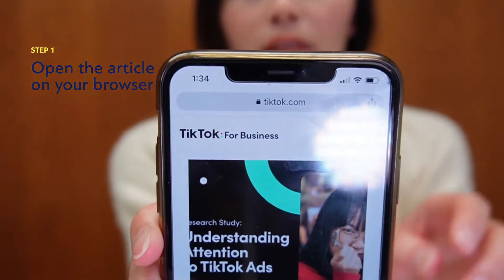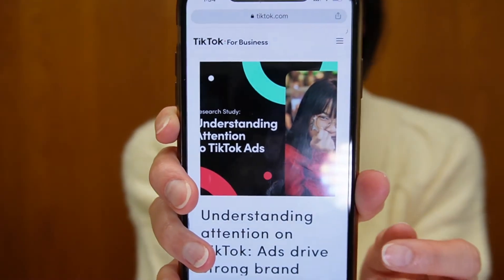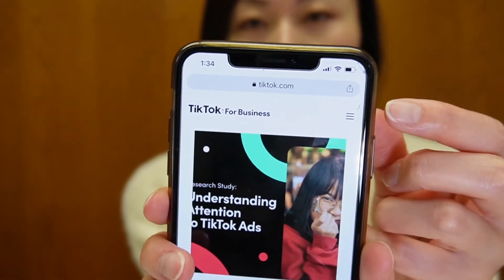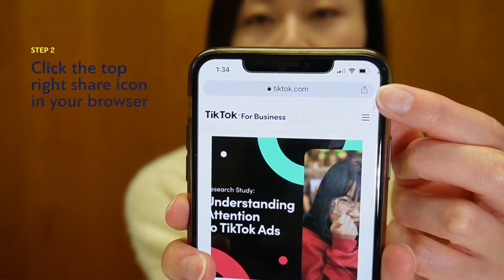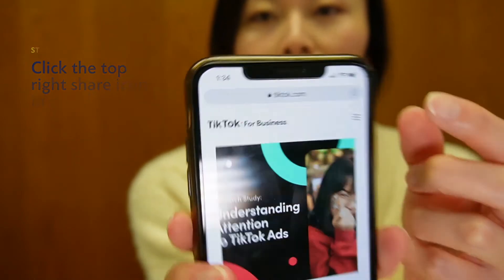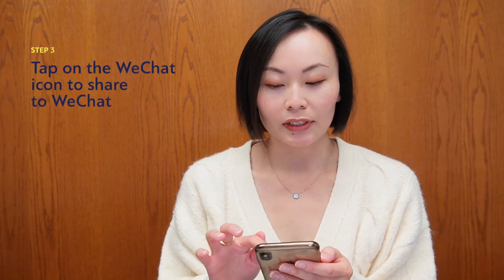WeChat Basics: How to share links on WeChat Moments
One of the FAQs from our viewers is: how can I share links from outside of WeChat onto my WeChat moments? This video takes you step-by-step to post an external link / URL onto your moments. Ready. Set. Go!

Looking for other WeChat Basics? Watch our full playlist for all our tips on how to use WeChat

👉🏼 ABOUT CATALYST AGENTS

We are an integrated marketing agency offering social media marketing services in English and Chinese, branding, graphic design, SEM and PPC marketing, media buy, photography and event planning services. From idea generation to campaign planning and execution, our experienced team ensures brand alignment across various marketing channels, both online and offline. We are trusted by local, national and international brands and have a successful track record focused on results.